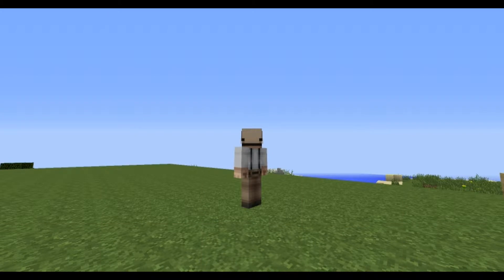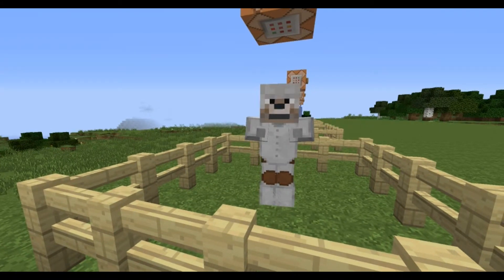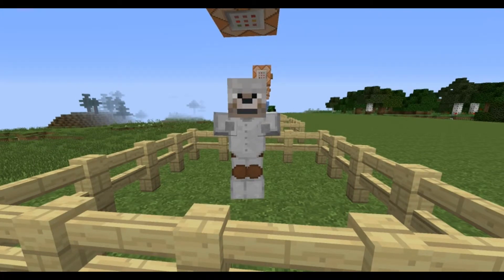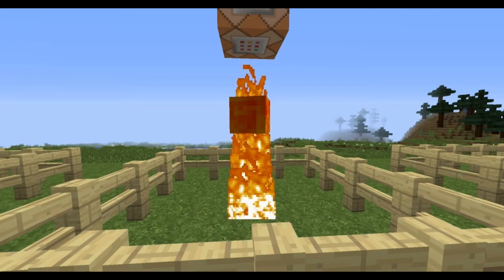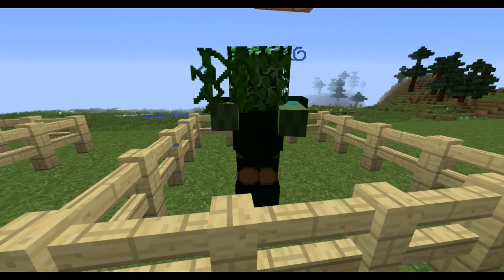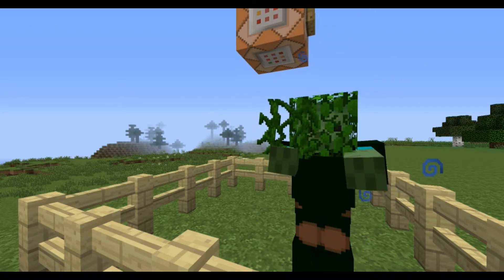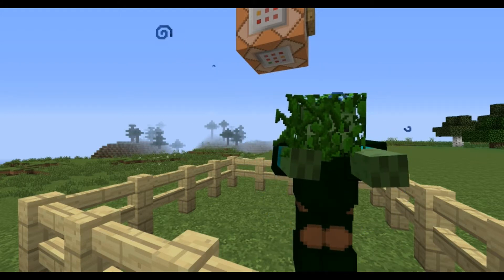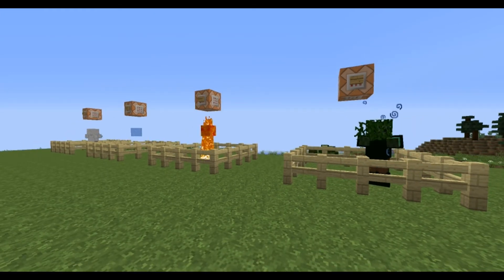Minecraft Custom Mobs - Group 1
Here's four custom mobs I created for Minecraft.

Wolfman

/summon Skeleton ~ ~1 ~ {CustomName:Wolfman,CustomNameVisible:1,PersistenceRequired:0b,CanPickUpLoot:0b,Attributes:[{Name:"generic.maxHealth",Base:30},

{Name:"generic.followRange",Base:20},{Name:"generic.knockbackResistance",Base:0.1f},{Name:"generic.movementSpeed",Base:0.4f}],Equipment:[{},{id:"minecraft:leather_boots",tag:

{display:{color:16777215}}},{id:"minecraft:leather_leggings",tag:{display:{color:16777215}}},{tag:{display:{Name:"Wolfman

Skin",color:16777215}},Count:1,id:"minecraft:leather_chestplate"},{id:"minecraft:skull",Damage:3,tag:{SkullOwner:MHF_Wolf}}],DropChances:[0F,0F,0F,0.1F,0F]}

Ice Wisp

/summon Skeleton ~ ~1 ~ {CustomName:"Ice Wisp",CustomNameVisible:1,PersistenceRequired:0b,CanPickUpLoot:0b,Attributes:[{Name:"generic.followRange",Base:20}],Equipment:[{},{},

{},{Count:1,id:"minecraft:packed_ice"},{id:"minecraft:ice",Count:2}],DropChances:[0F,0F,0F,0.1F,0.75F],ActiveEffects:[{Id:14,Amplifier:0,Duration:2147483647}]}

Fire wisp

/summon Skeleton ~ ~1 ~ {CustomName:"Fire Wisp",CustomNameVisible:1,PersistenceRequired:0b,CanPickUpLoot:0b,Fire:1277951,Attributes:

[{Name:"generic.followRange",Base:20}],Equipment:[{},{},{},{Count:1,id:"minecraft:lava_bucket"},{id:"minecraft:skull",Damage:3,tag:{SkullOwner:Spe}}],DropChances:

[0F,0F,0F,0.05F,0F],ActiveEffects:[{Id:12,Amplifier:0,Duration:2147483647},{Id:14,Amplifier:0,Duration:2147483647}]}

Swamp Monster

/summon Zombie ~ ~1 ~ {CustomName:"Swamp Monster",CustomNameVisible:1,PersistenceRequired:0b,CanPickUpLoot:0b,Attributes:[{Name:"generic.maxHealth",Base:40},

{Name:"generic.followRange",Base:20},{Name:"generic.knockbackResistance",Base:0.9f},{Name:"generic.movementSpeed",Base:0.2f},

{Name:"generic.attackDamage",Base:6}],Silent:1,Equipment:[{id:"minecraft:vine",Count:2},{id:"minecraft:leather_boots",tag:{display:{color:269315}}},

{id:"minecraft:leather_leggings",tag:{display:{color:269315}}},{id:"minecraft:leather_chestplate",tag:{display:{color:269315}}},

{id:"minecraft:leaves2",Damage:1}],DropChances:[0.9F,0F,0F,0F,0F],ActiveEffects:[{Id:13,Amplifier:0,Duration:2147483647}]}